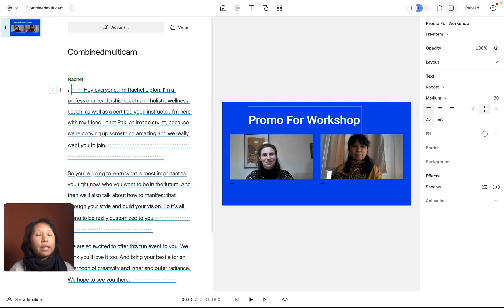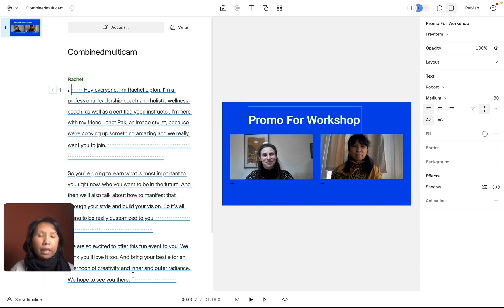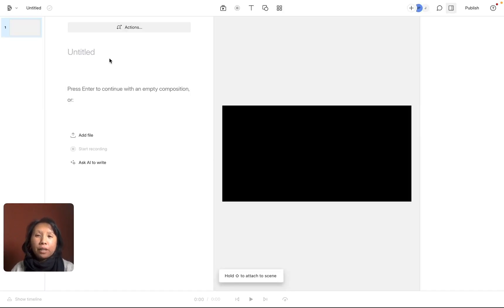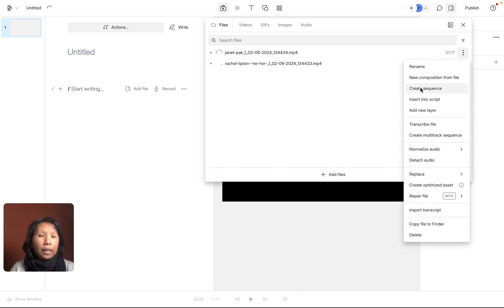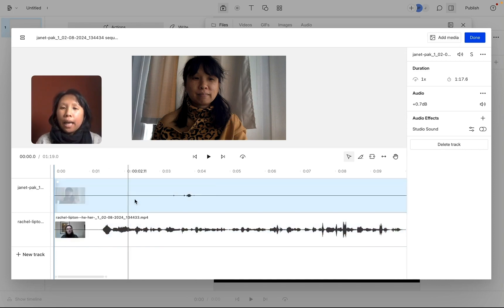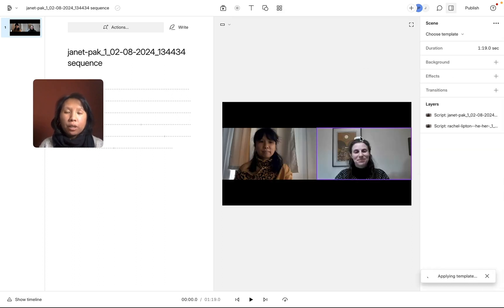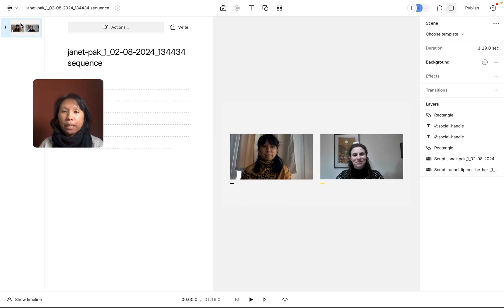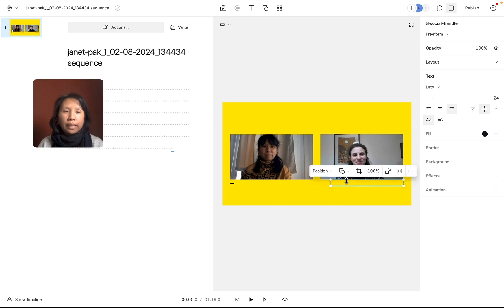How to Create your Multi-Cam Video in Descript ?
In this video, I show you how to take a Squadcast recording and turn it into a multi-cam video in Descript. This is great if you want to turn any multi-cam recording whether it's remote or not and edit it in Descript so that it shows the multi-cam style side-by-side. And you can further leverage Descript's features by adding a template so that the video background, title, and social media handles are included in your video.

0:00 Introduction
01:54 Demo of Creating a Multi-Cam Video